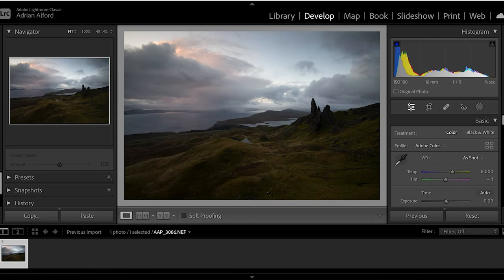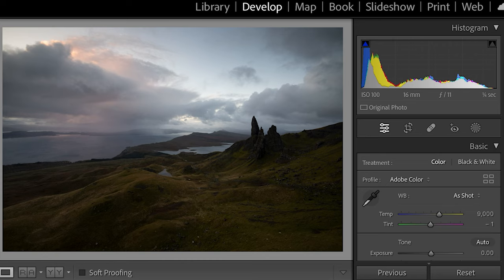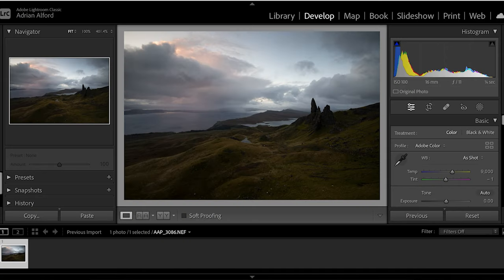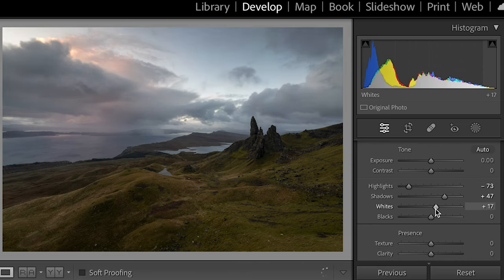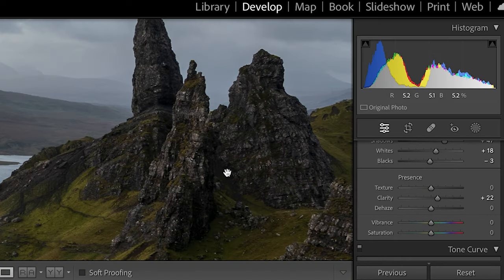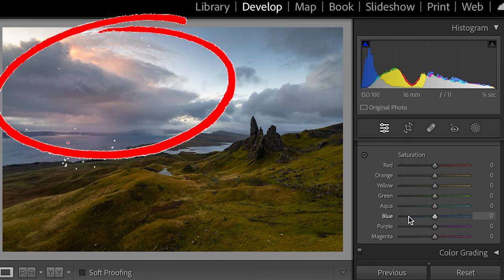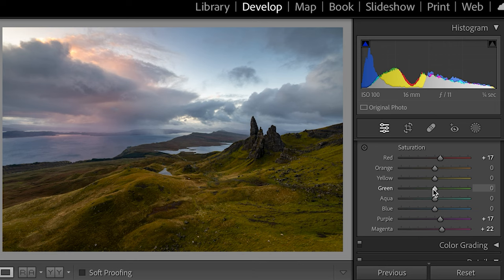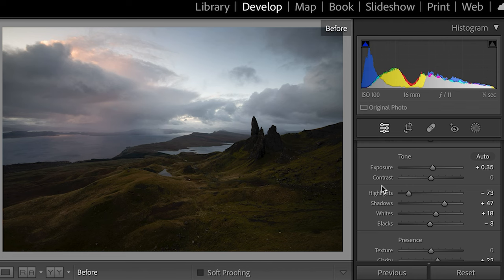The DANGERS Of Landscape Photography Plus LRC Tutorial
In this video I discuss the dangers of landscape photography while doing a Lightroom Classic tutorial.  I share my, let's say, "experience" from a sunrise shoot at the Old Man of Storr in Scotland.  Landscape photography can sometimes be very dangerous if not prepared for correctly.  Weather, terrain, venomous creatures, you have keep one eye in your viewfinder and another what's going on around you at all times.

00:00 Introduction
00:20 Location: The Old Man Of Storr
00:54 The Dangers Of Landscape Photography
02:29 Lightroom Classic Tutorial
07:42 Final Image
08:22 Never Stop Creating!

Simply purchase my images from around the world on many different products, including canvas prints, photographic prints, framed prints, clothing, phone cases, throw pillows, greeting cards and more.  Delivery is worldwide and every purchase helps my YouTube channel to keep going.  Any purchase, even very small like a sticker, is greatly appreciated.